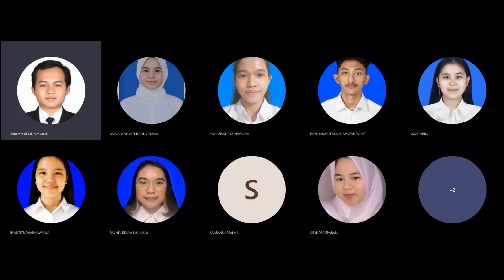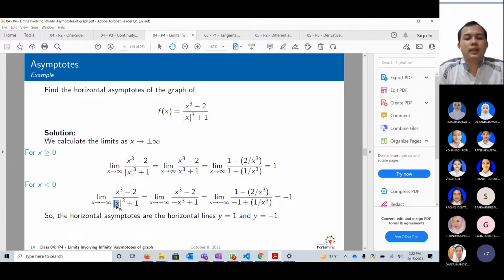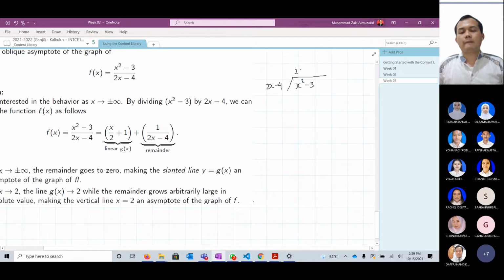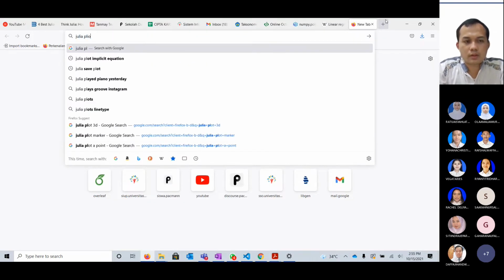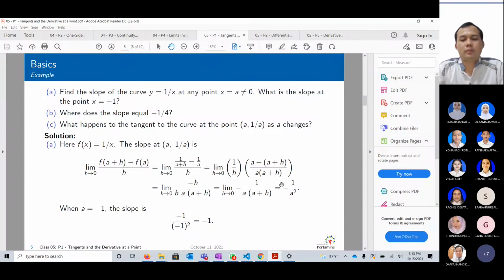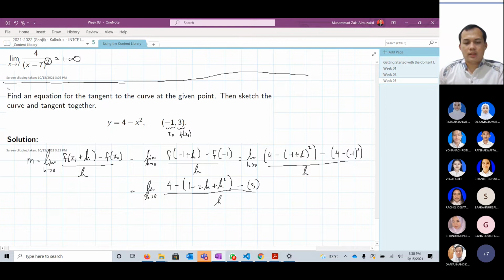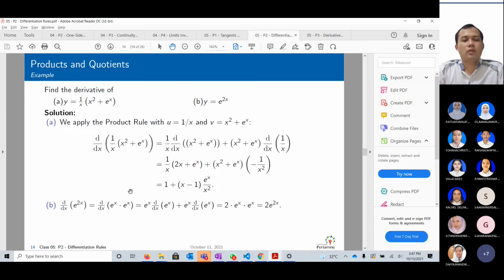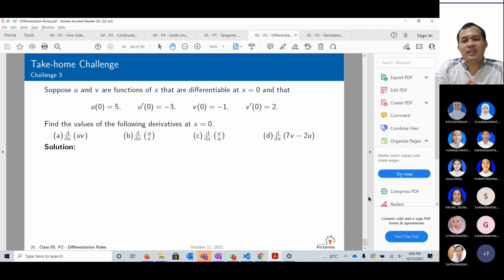Calculus-CE-INT-2021 - Limit Infinity, Asymptotes, Tangent Lines, and Derivatives - P06